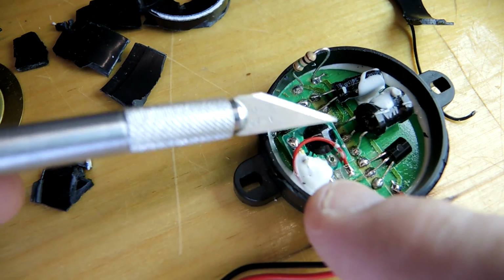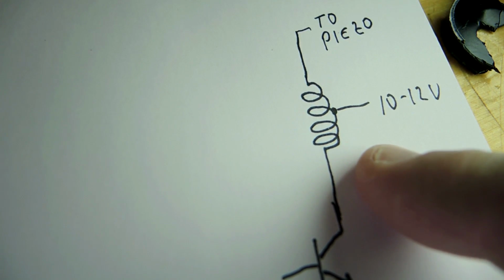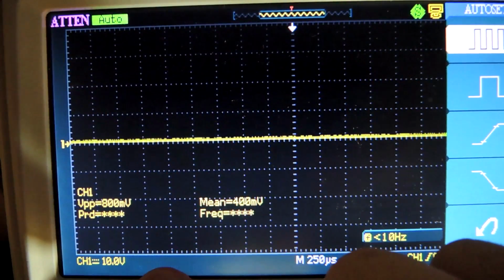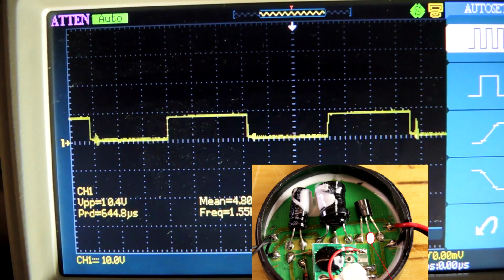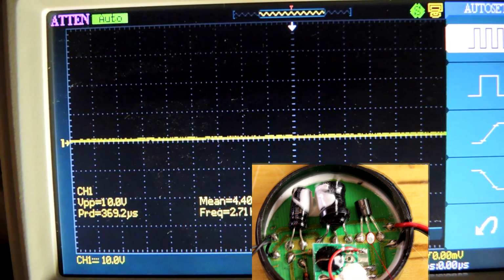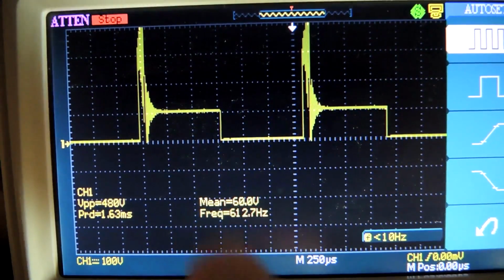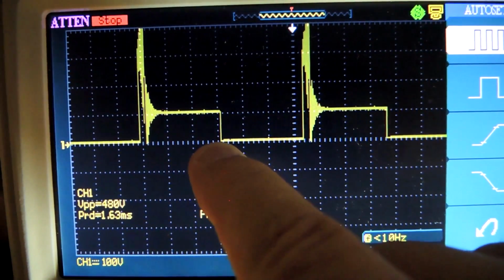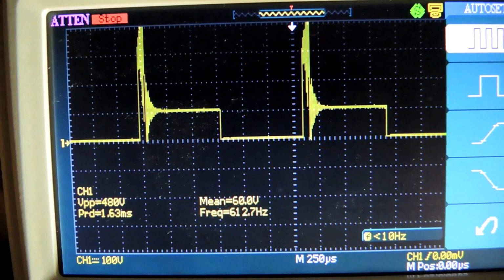Piezoelectric Buzzer Teardown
Tear down of a buzzer used in alarm systems (bugler, fire, etc).  A look at the circuit topology used to drive the piezo element followed by a decap of the integrated circuit used in the assembly and a sorting of its details.